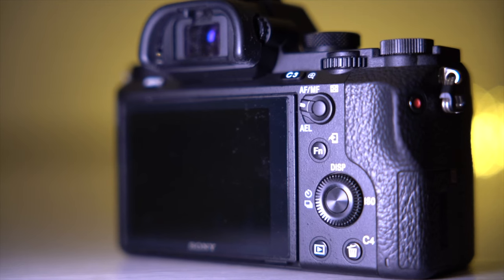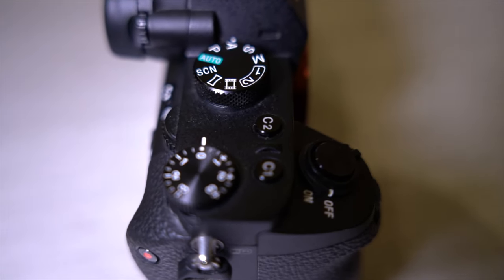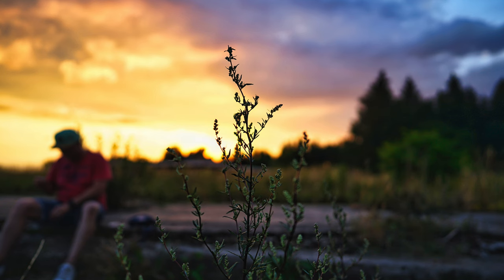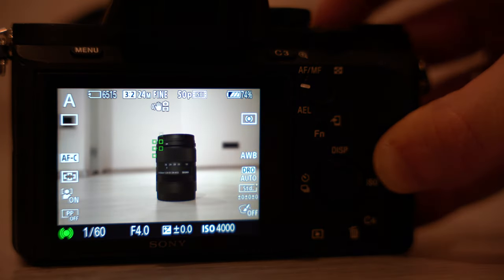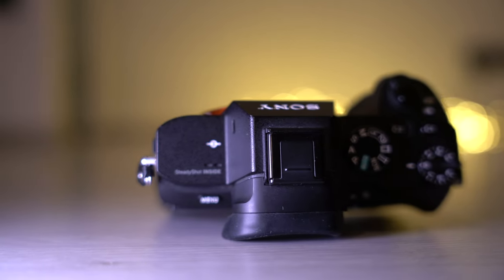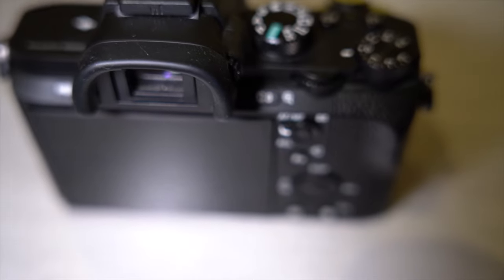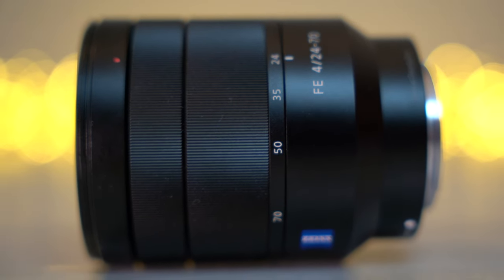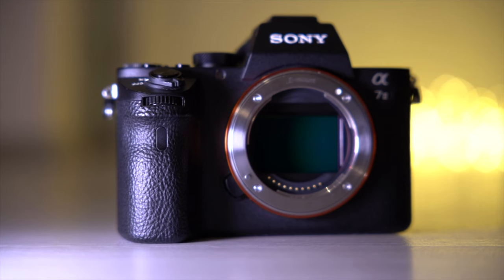Why the Sony A7II is the best beginner Full Frame Camera in 2024 and not the A7III - 4K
In this video I will show you some points why the Sony A7II is still the best entry-level full frame camera in 2023 and why it is not the Sony A7III.
Link Sony A7II

My Setup:
Sony A6400
Sony A6100
Sony A6700
Sony A7IV
Sony A7RIII
Sony A7II
Sony A7C
Sony 16-35 F4
Sony 24mm F1.4 GM
Sony 24-105 F4
Sony 70-300mm
Sony 70-350mm
Sony 50mm F1.8
Sony 50mm F1.8 OSS
Sony 55-210mm
Sony 85mm F1.8
Sony 16-50mm
Sony 24-70 F4
Sony 90mm F2.8 Macro
Sony LA-EA4
Sigma 16mm F1.4
Sigma 56mm F1.4
Sigma 18-50 F2.8
Sigma 24-70 F2.8
Sigma 28-70 F2.8
Sigma 100-400mm
Sigma 150-600mm E-Mount
Sigma 150-600mm Canon
Sigma MC-11
Tamron 17-70 F2.8
Tamron 28-75 F2.8
Tamron 28-200
Tamron 70-300
Samyang 12mm F2
Samyang 14mm F2.8
Manfrotto Tripot
Rollei C5i Tripot
Oregon Minitrack Startracker
Rode NT-USB Microphone
Sandisk 128GB Extreme Pro
Sandisk 128GB Micro
Sandisk 256GB Extreme